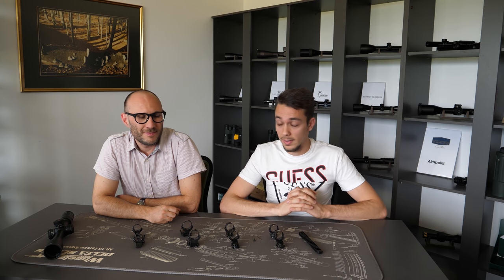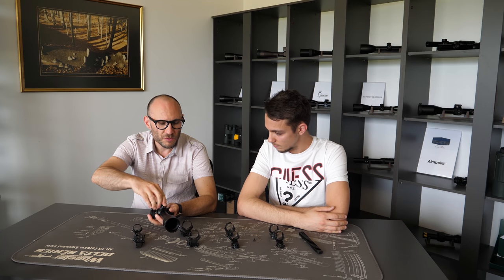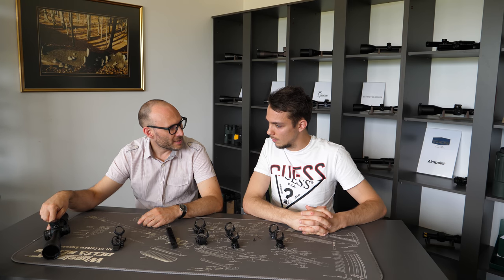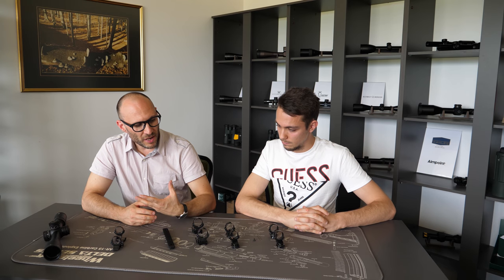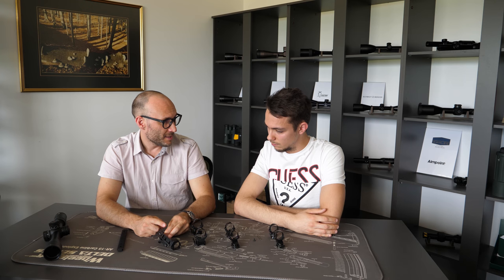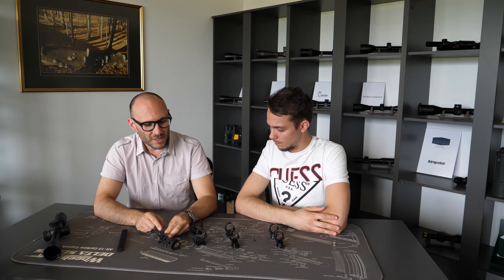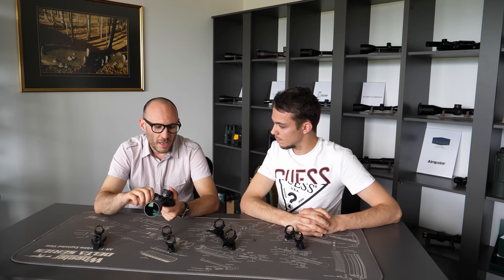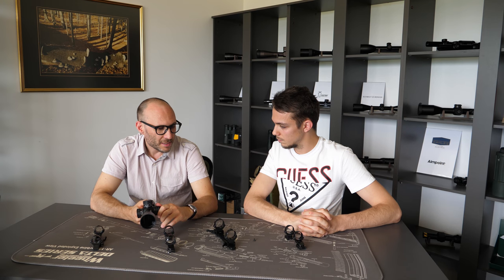Mounts with adjustable windage | Optics Trade Debates